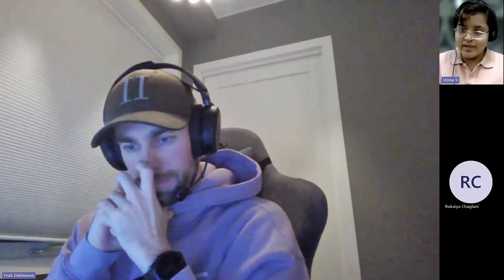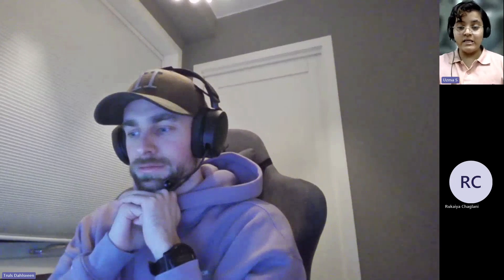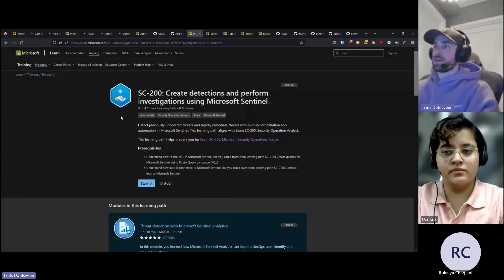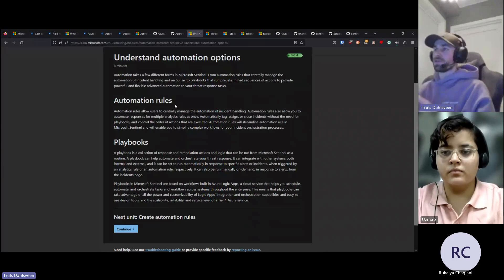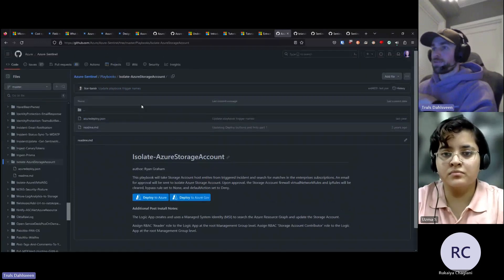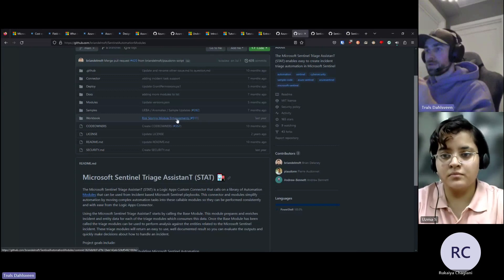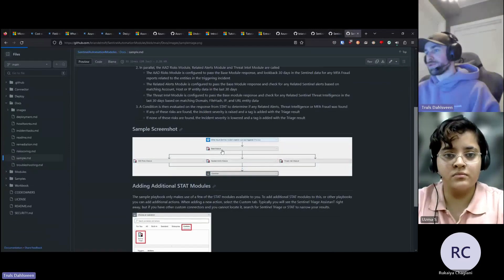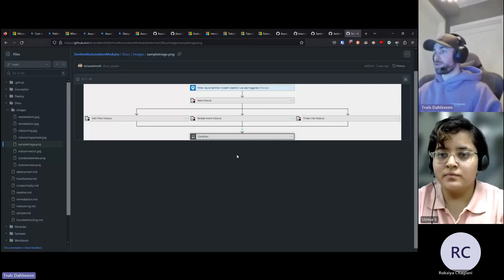Mastering automation tools, streamlining workflows, and making the Right choices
🚀 Boost Your Security Skills! Join Microsoft MVP Truls Dahlsveen 🌟 Learn Easy Automation for Security Monitoring 🛠️, Simplify Microsoft Sentinel 🛡️, and Excel in SOAR Efficiency! 📈 Get Ready for Practical, Easy-to-Understand Tips! 💡